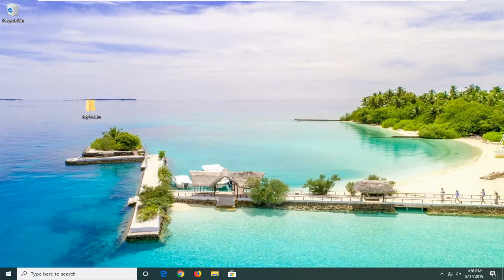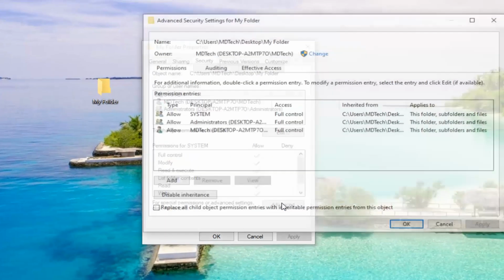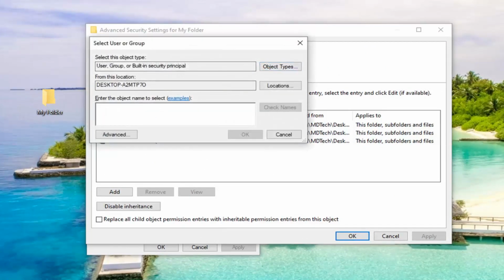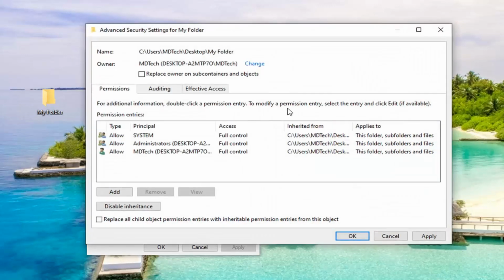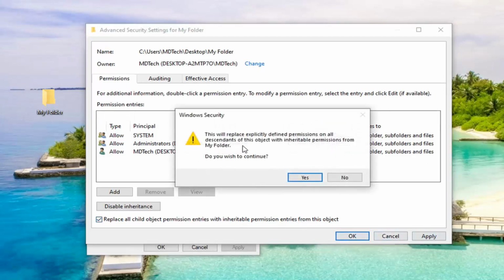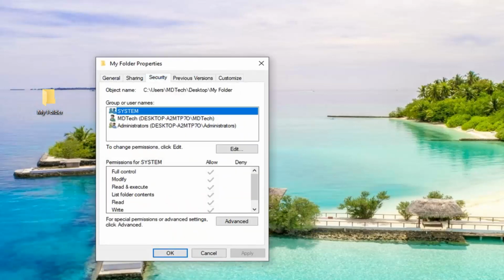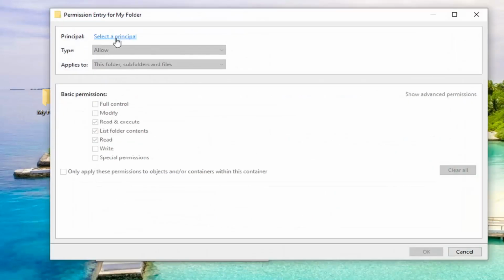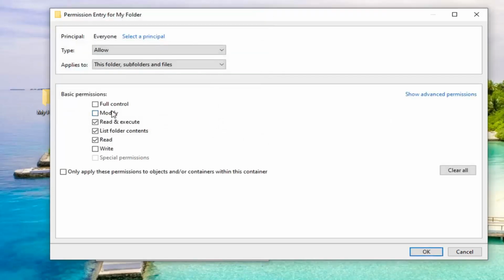How To Fix Failed To Enumerate Objects In The Container || Access Is Denied Windows 10/11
Generally in Windows, permissions help us to keep content private or public. Thus it is very easy for us that we assign such permissions to our files and folders, such that others may invoke or not, according to the requirement. The permissions for folders/files can be changed with right-click on folders/files and selecting Properties. From here by switching to the Security tab, we can configure the permissions.

Permissions are required to keep things private and safe on a computer. Especially when sharing a device with others, such as a work or school computer, you want to be sure that only authorized people can access specific files and documents.

Issues addressed in this tutorial:
failed to enumerate objects in the container. access is denied
failed to enumerate objects in the container server 2012
failed to enumerate objects access is denied
failed to enumerate objects in the container server 2019
failed to enumerate objects in the container external drive
failed to enumerate objects in the container $recycle.bin
failed to enumerate objects in the container windows server 2019
failed to enumerate objects in the container
failed to enumerate objects in container
failed to enumerate objects container access denied
error applying security failed to enumerate objects in the container
error applying security windows 10 failed to enumerate objects
how to fix failed to enumerate objects in the container. access is denied
failed to enumerate objects in the container. access is denied windows 10

The Failed to Enumerate Objects in the Container. Access is denied error in Windows 10 is a very common error that users face while dealing with file or folder permissions. Windows allows us to share a folder or file with multiple users over a local network. As an Administrator, when you try to change access permission to some folders for users or user groups, this Failed to Enumerate Objects in the Container error may show up.